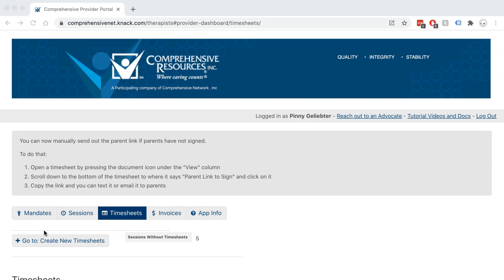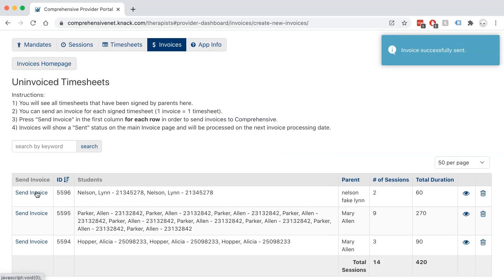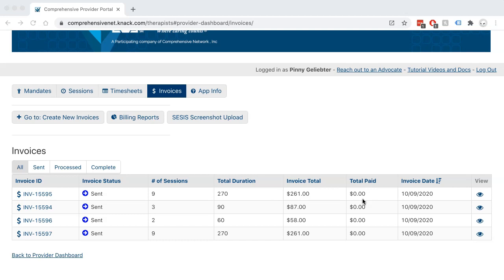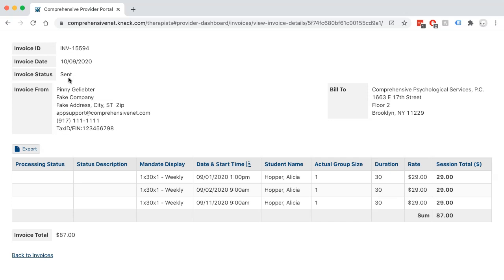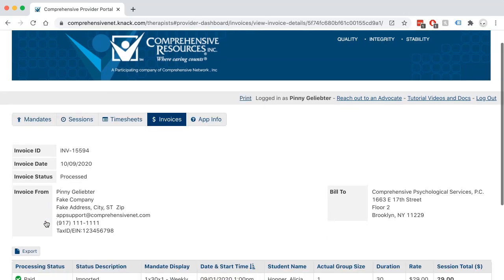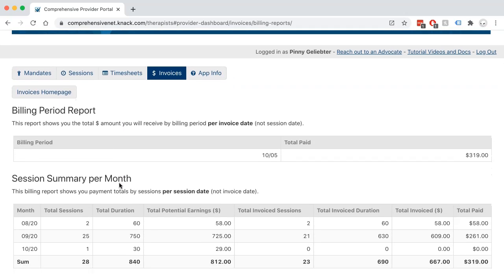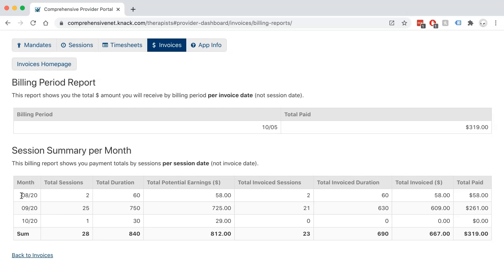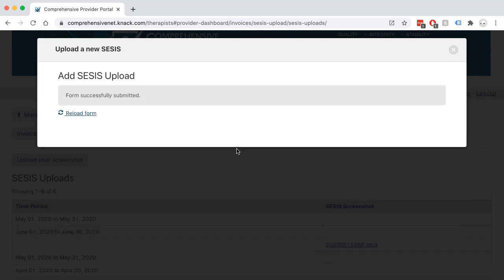5 - Invoices and Billing